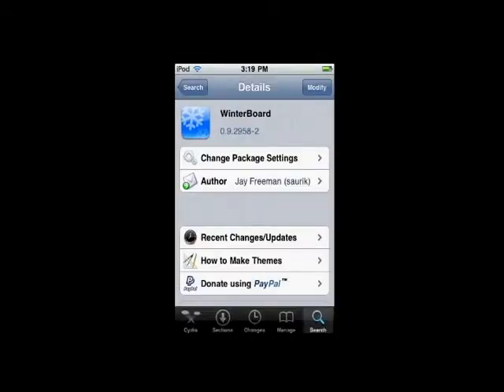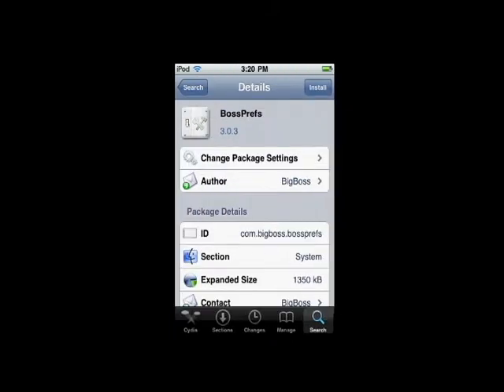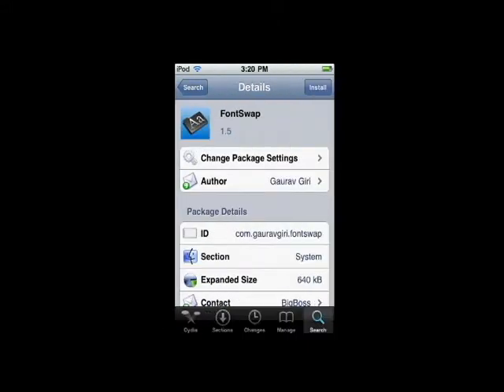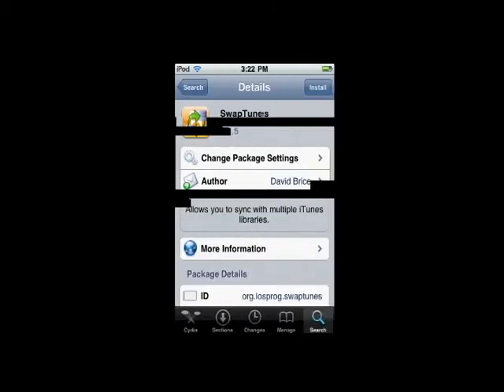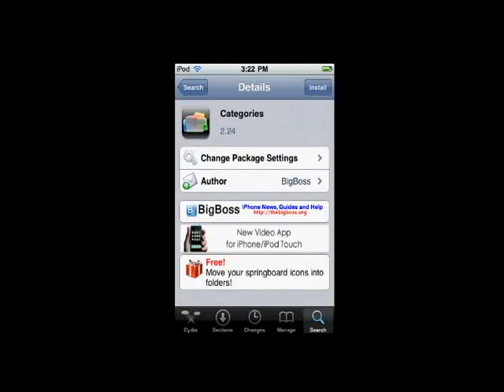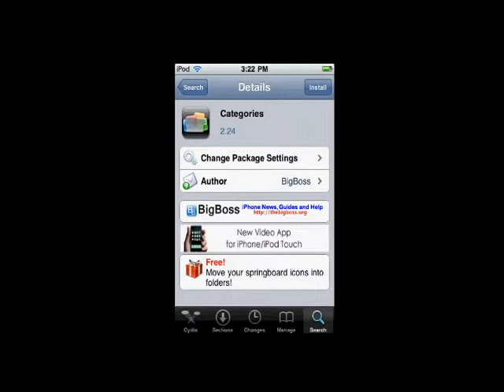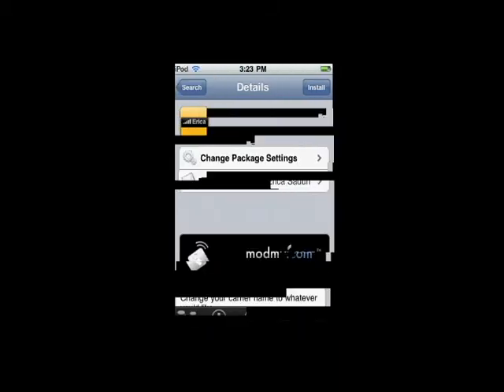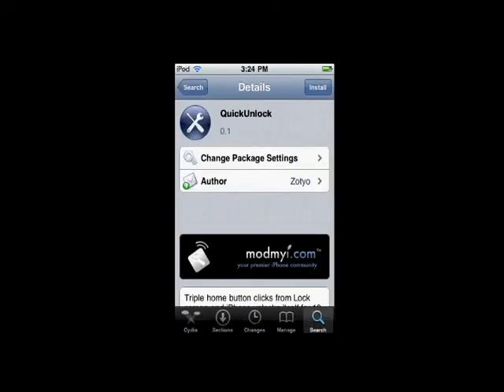USEFULL things to download after Jailbreaking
WinterBoard
BossPrefs
FontSwap
SBSettings
SwapTunes
Categories
iBlank
MakeItMine
QuickUnlock